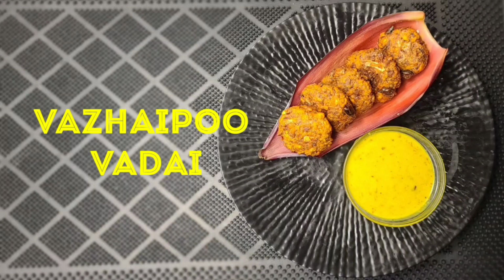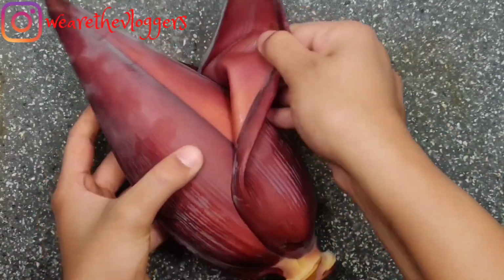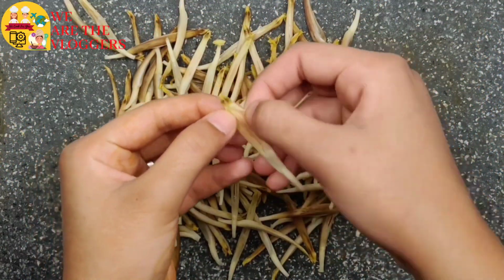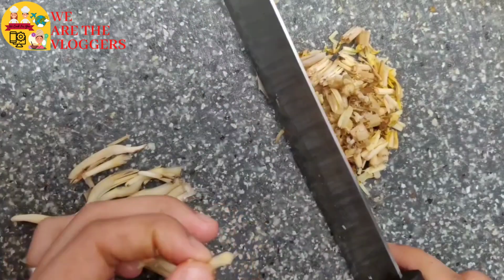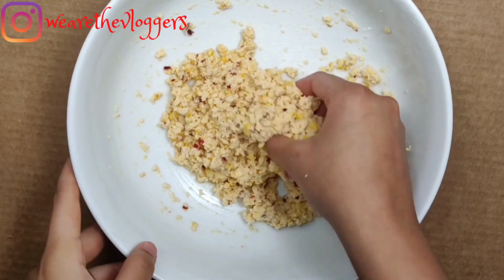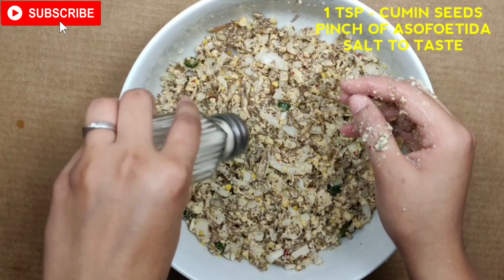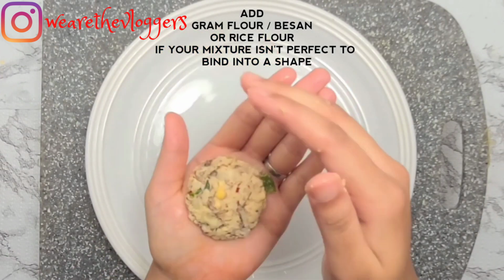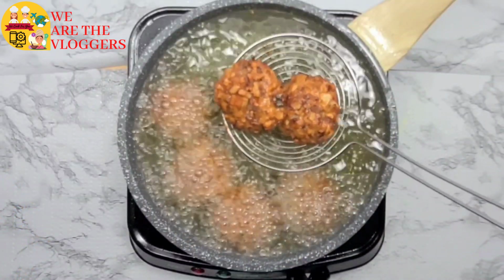Vazhaipoo Vadai Recipe - Banana Blossom Fritters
Very Healthy Snack Special